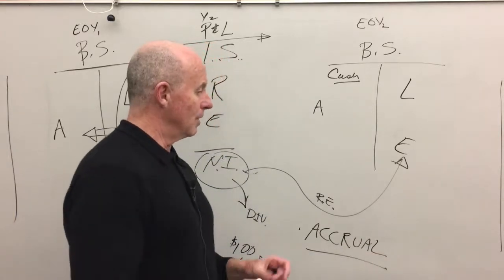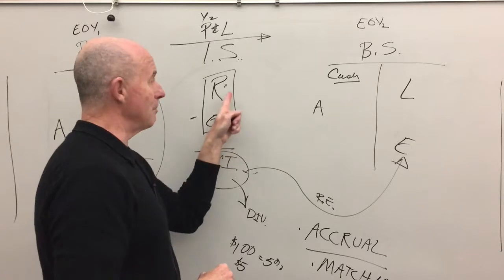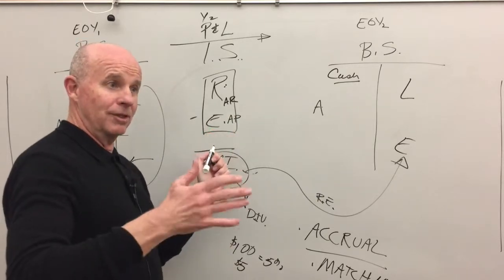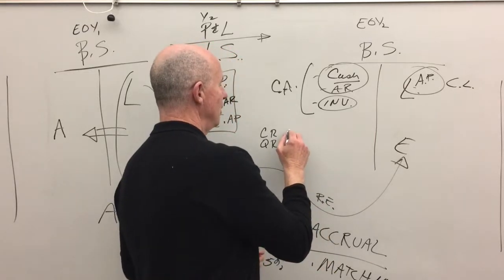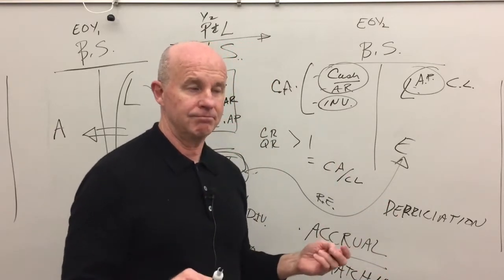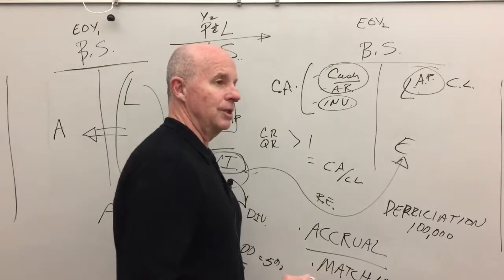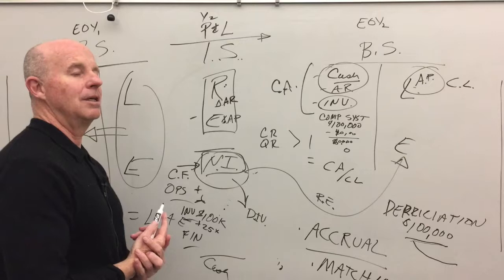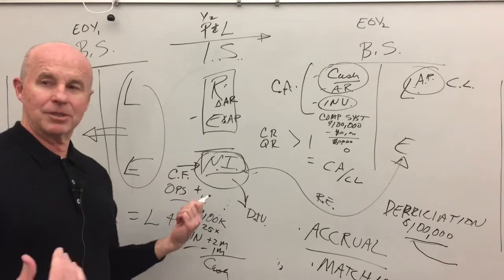MBA ASAP Understanding Financial Statements: Cash Flow Statement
Cash is King.  The cash flow statement reconciles Net Income and Cash.  It is what knits together the Income Statement and the Balance Sheet.  It is needed because accrual accounting and the matching principle create accounts receivable and accounts payable.  Learn what few people actually understand.

Managers: Learn What the Numbers Really Mean

Increase your knowledge, confidence, and impact with Financial Literacy. Its what you need to know to succeed. Calculating and assessing the overall financial health of the business is an important part of any managerial position. But many managers can't read a balance sheet, wouldn't recognize a liquidity ratio, don't know how to calculate return on investment (ROI), and suffer from a fear of finance.

Financial Literacy will enable you to extract every bit of meaning from the financial reports that cross your desk, to employ financial techniques that can multiply your effectiveness, and to foresee business opportunities that remain invisible to others.

If you’re not a “numbers person,” this is the perfect way to learn what you’ve always needed to know. Don’t miss this chance to do it.